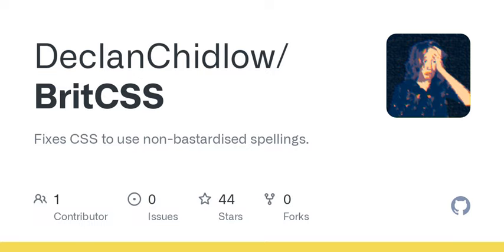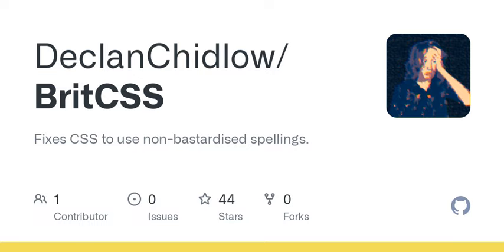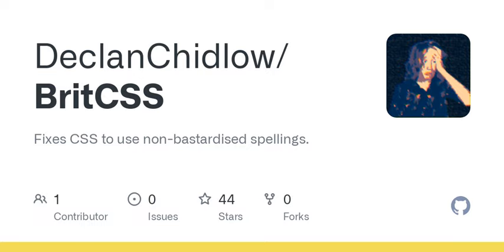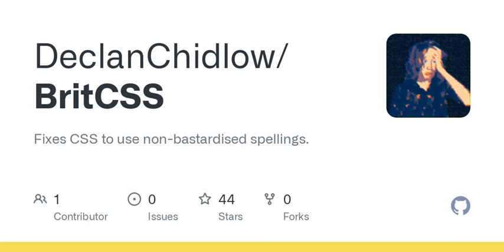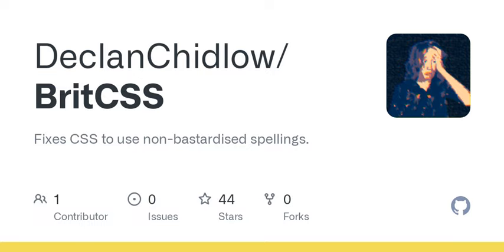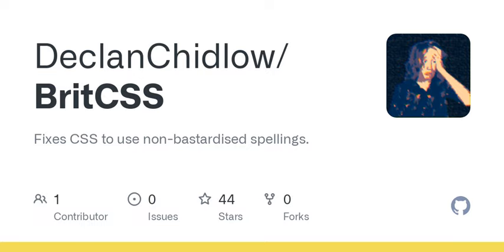GitHub - DeclanChidlow/BritCSS: Fixes CSS to use non-bastardised spellings.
Fixes CSS to use non-bastardised spellings. Contribute to DeclanChidlow/BritCSS development by creating an account on GitHub.